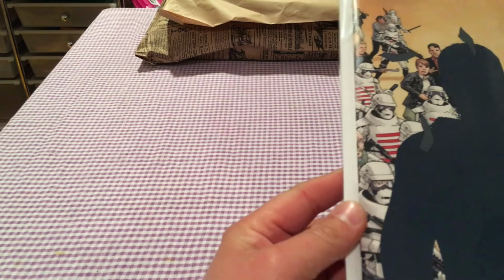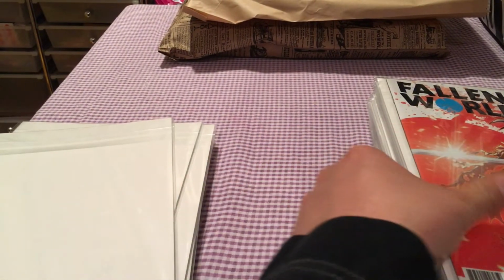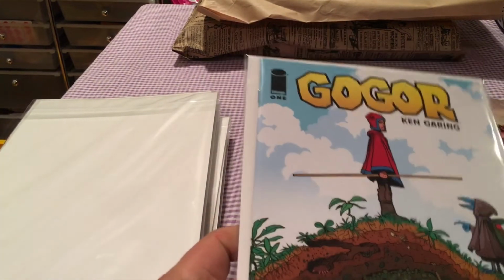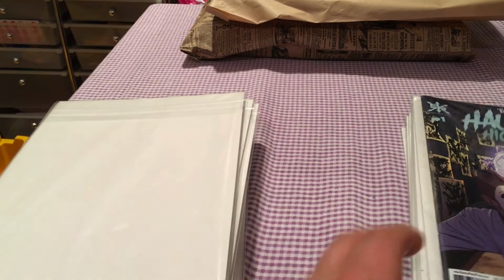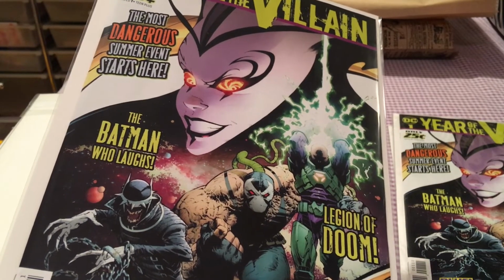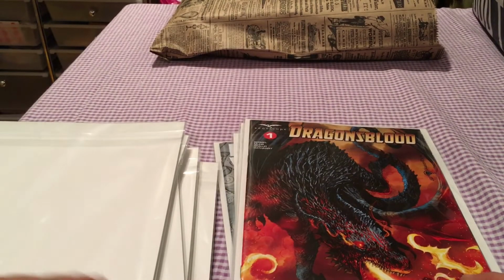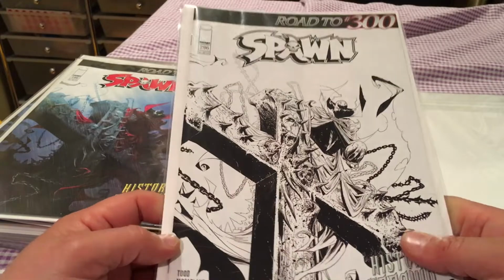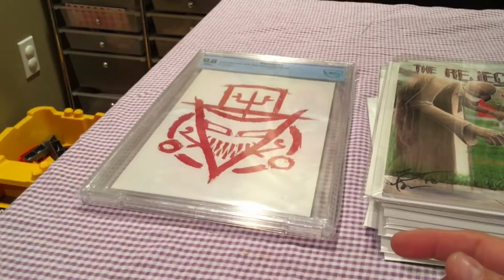StatueHunter’s Bags N Boards Episode 66 New Comic Book Wednesday 5/1/19